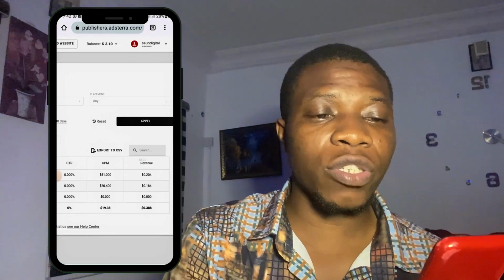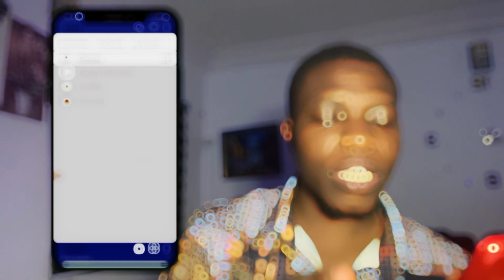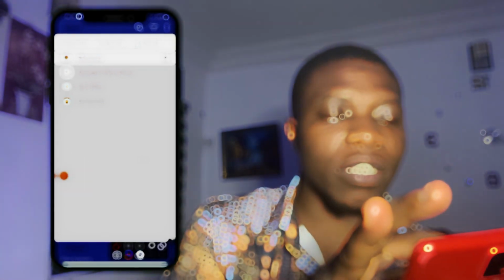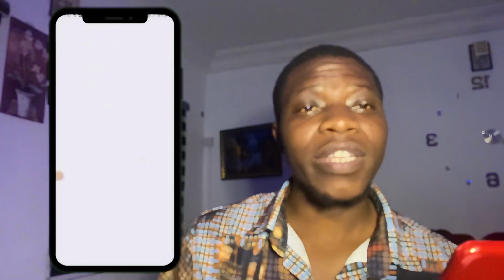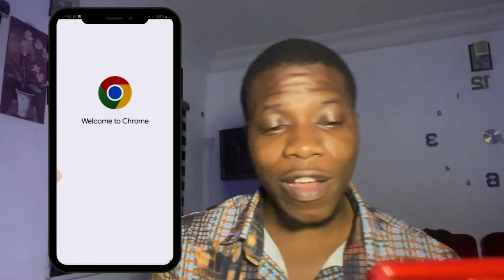Learn How To Make $100 Monthly By Self-Clicking On Adsterra Ads Using Your Phone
Are you looking for an easy way to earn some extra cash from your phone?

In this video, you'll learn how to make $100 per month by self-clicking on Adsterra ads using your phone. Adsterra is an advertising network that pays users for clicking on their ads, and in this tutorial, we'll show you how to get started.

With just a few minutes of work each day, you can earn money from the comfort of your own home. We'll walk you through the process of setting up your Adsterra account, finding the right ads to click on, and maximizing your earnings.

Whether you're a student, stay-at-home parent, or just looking for a way to earn some extra income, this video is for you. So sit back, grab your phone, and let's start earning some money with Adsterra!

GET THE APP AND VIDEO FOR 5K

Adsterra
Self-clicking
Advertising network
Earn money from home
Passive income
Phone apps for making money
Ad clicking jobs
Work from home
Online income
Side hustle
Part-time jobs
Money-making tutorials
Ad monetization
YouTube monetization